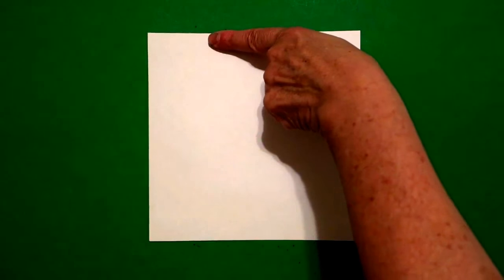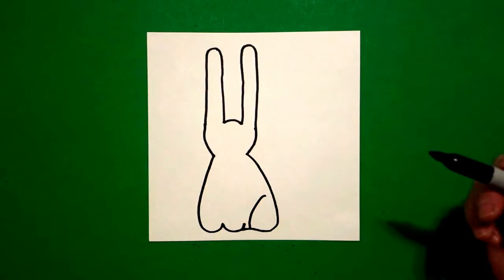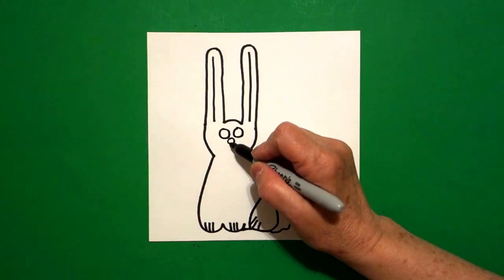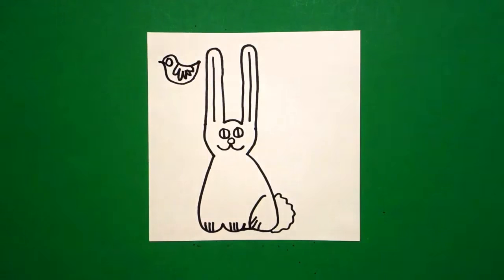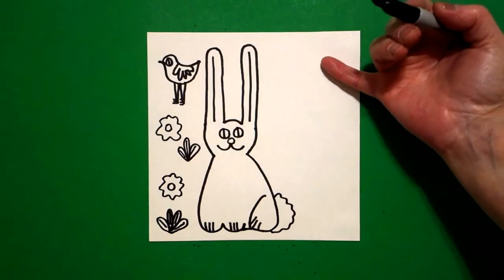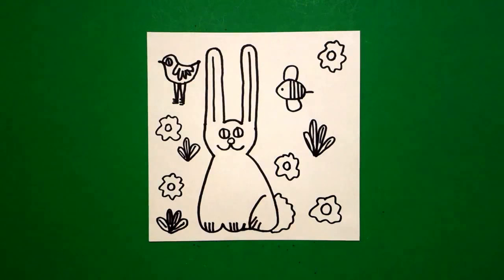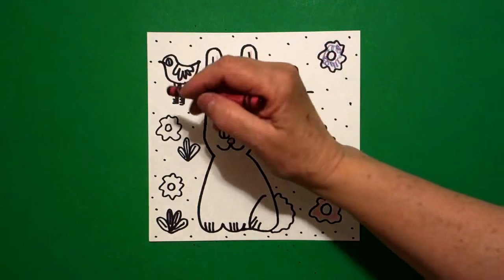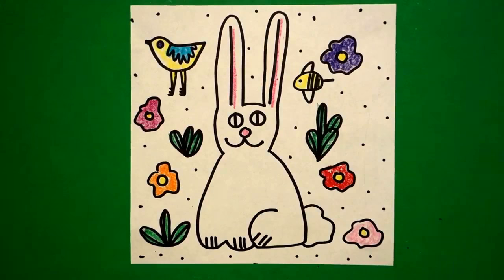Let's Draw a Spring Bunny!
Easy to follow directions, using right brain drawing techniques, showing how to draw a Spring Bunny.